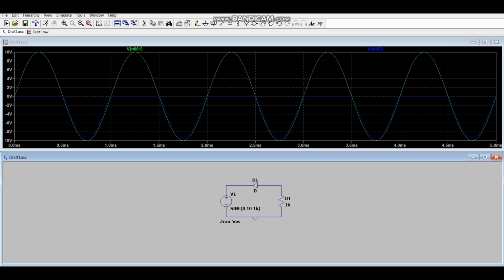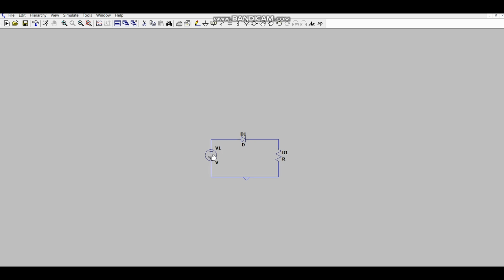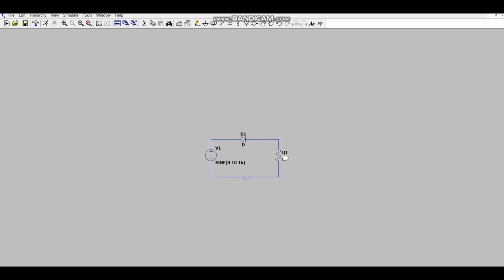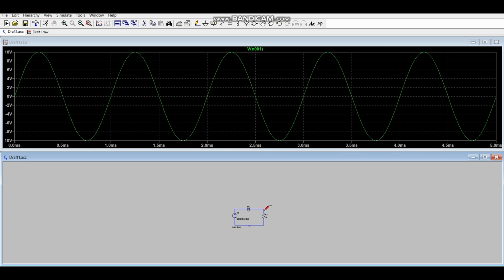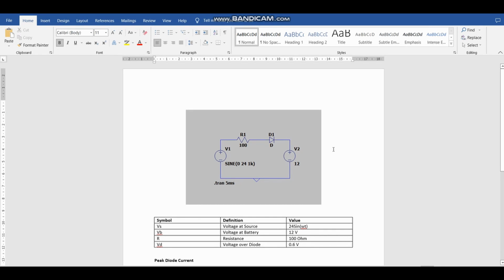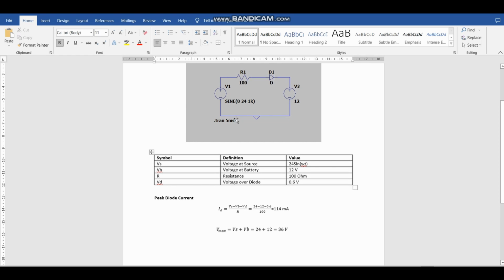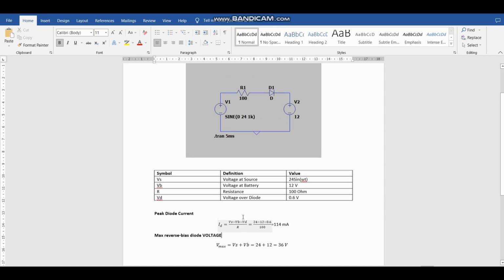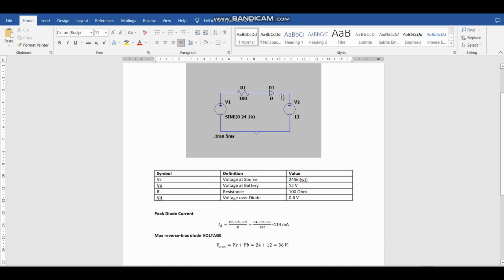Half Wave Rectifier LTSpice Tutorial || Ultimate LTSpice Tutorials Episode 1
In this episode, Jack teaches you about Half Wave Rectifiers using LTSpice.